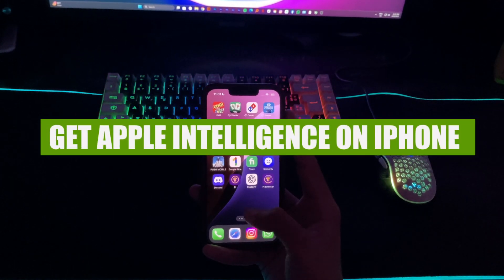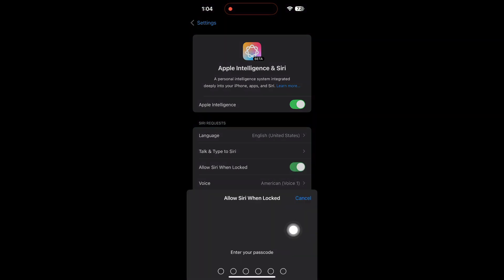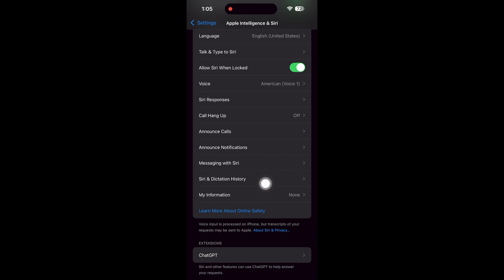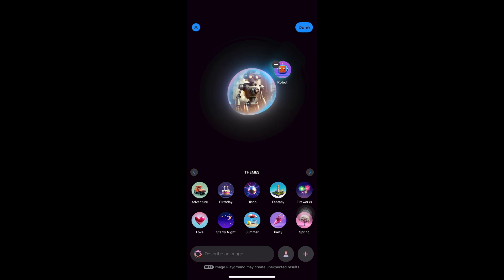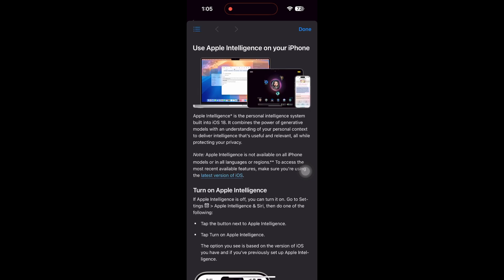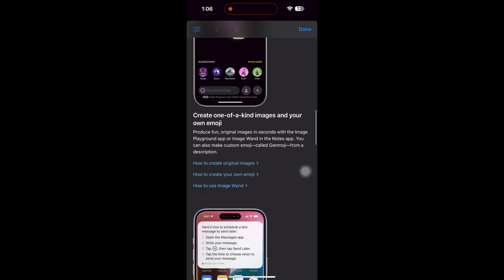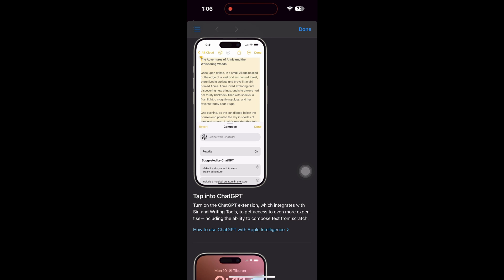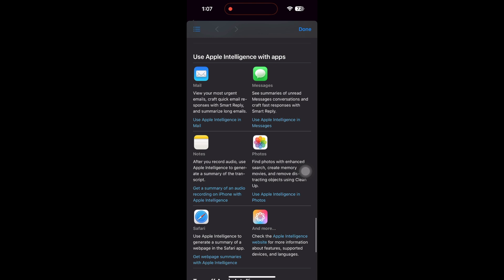How To Get Apple Intelligence On iPhone 14 Pro Max (Full Guide) 2026!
💡 Unlock And Harness Apple Intelligence Features On Your iPhone 14 Pro Max

✅ What You’ll Learn:

🟣 Checking iOS Version Compatibility And Updating To Access Apple Intelligence
🟣 Navigating The Settings To Enable On-Device AI Capabilities
🟣 Using Contextual Suggestions, Smart Summaries, And AI-Powered Search
🟣 Customizing Siri Integration, Privacy Controls, And Personalization Options
🟣 Leveraging Generative AI For Writing, Photo Editing, And Predictive Text

⚡ Takeaway: Master Apple Intelligence To Transform Your iPhone Experience With Smarter, AI-Driven Features!